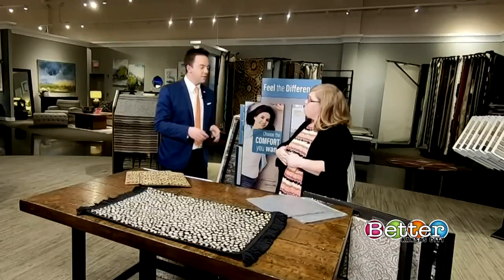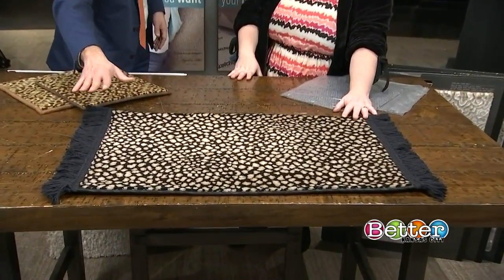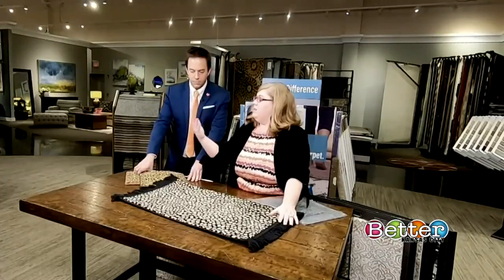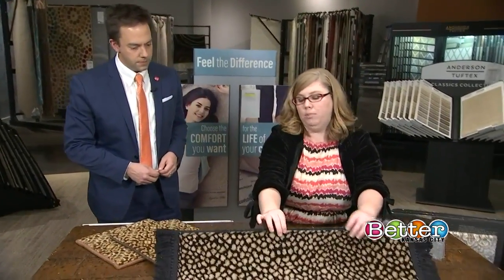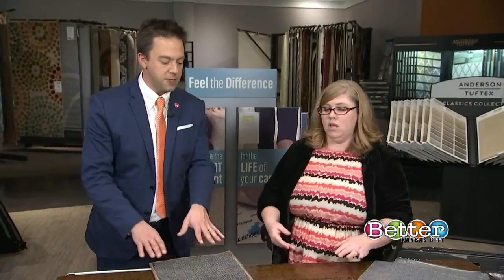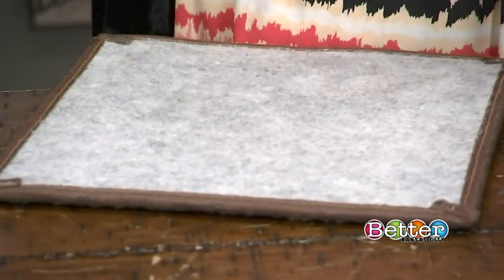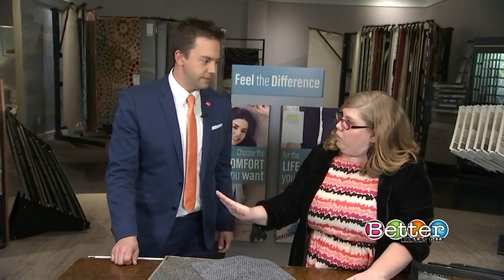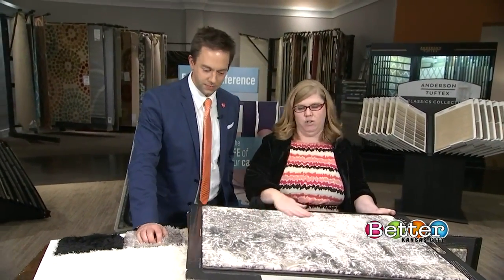Design a rug for your style and space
Megan Jones from Furniture Mall of Kansas shows how you can get creative and customize a rug to fit your exact design needs.